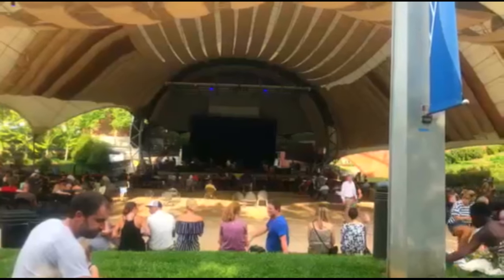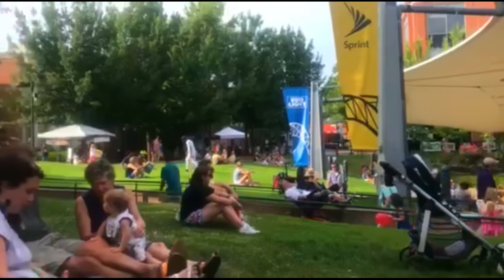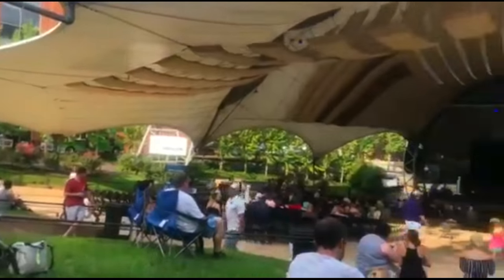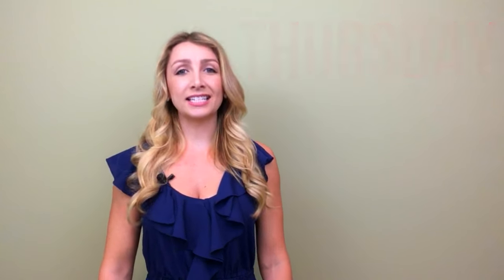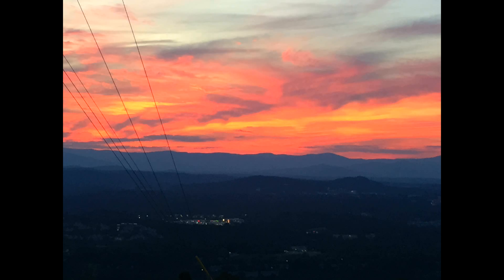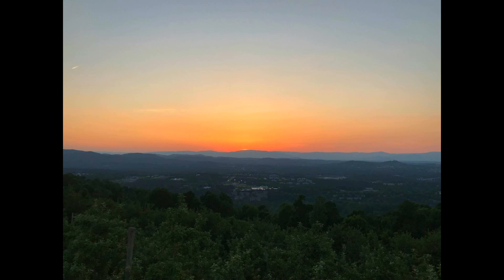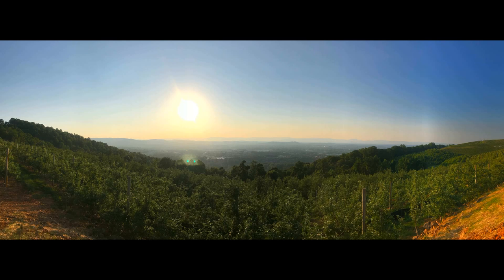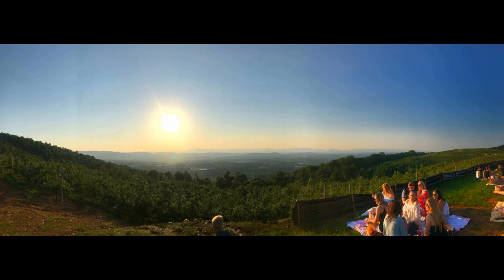Charlottesville Activities - Free things to do in Charlottesville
Are you wondering what kind of free activities you can do in Charlottesville? Well, this is THE video for you. I give you an activity for every day of the week in this city and guess what? They are FREE. Who doesn't love free?

These activities are:

Friday- Fridays after Five at the Downtown mall Charlottesville at the Sprint pavilion.

Saturday- Downtown City Market

Sunday- Polo at King Family Vineyard

Monday –  Steak out for Charity at Sedona Taphouse Charlottesville

Tuesday- Chikapig Night at Kardinal Hall Charlottesville

Wednesday- Free Wine/Cider/Beer tastings at Market St Wine & FREE beer tasting at Beer Run Charlottesville

Thursday- Sunset Series at Carters Mountain

I am a full time REALTOR® in Charlottesville, Virginia.